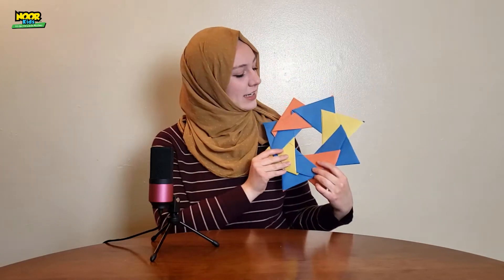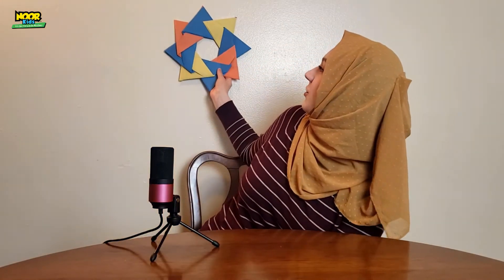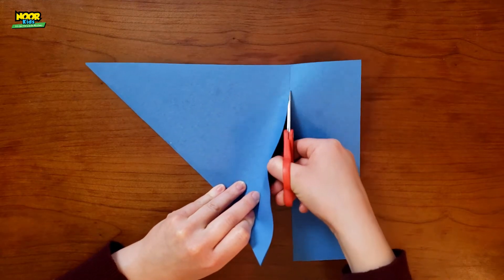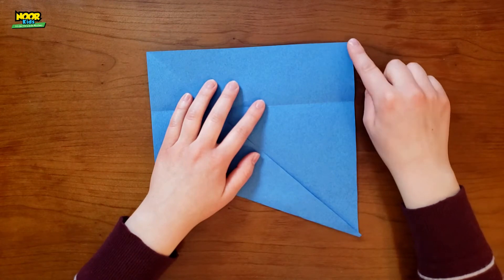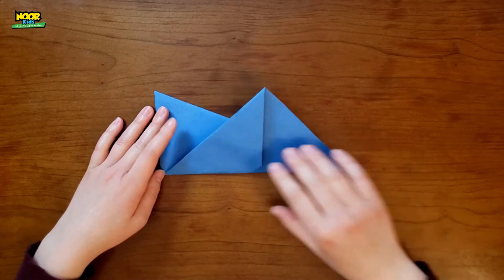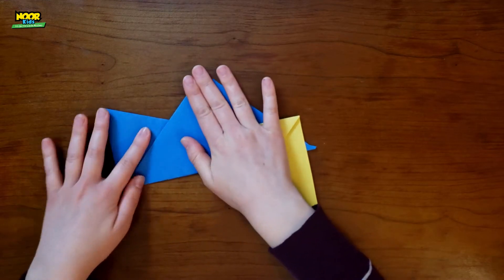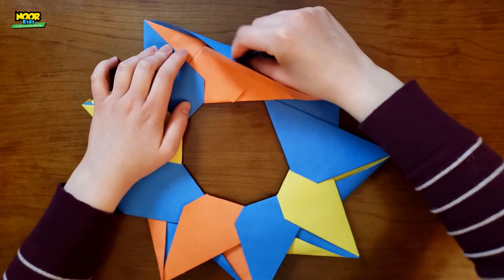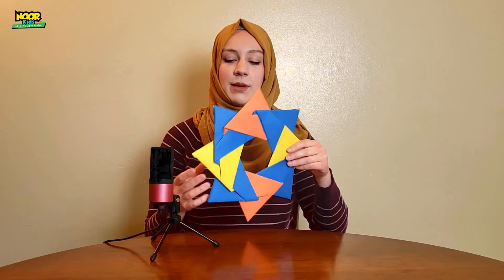Easy Origami 8-Point Star | Noor Kids Crafters | DIY for Muslim Kids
Welcome back, Noor Kids Crafters!  In this video, we’re learning to make a fun and easy origami 8-point star.  Origami is so relaxing to practice, and this colorful DIY artwork is a great decoration for Ramadan, Eid, or any time of year!  Follow along with our tutorial to see how we made it!

For this fun DIY project, we’ll need:
- 8 sheets of paper
- Scissors

Ellen’s Pro Tips:
- The first piece of the star will always be the hardest to fold, don’t give up after just one!
- Save your scraps of paper for another craft!

🚀 Check out our Khutba for Kids program, a fun, weekly, online way for kids to grow their love for Islam! Join us for FREE

💻 Check out our Islamic programs for kids for 4-9 years old

💡 About Noor Kids
In the challenging environment for Muslim children in North America, Noor Kids is a Harvard-supported educational organization that inspires children to learn and love Islam.